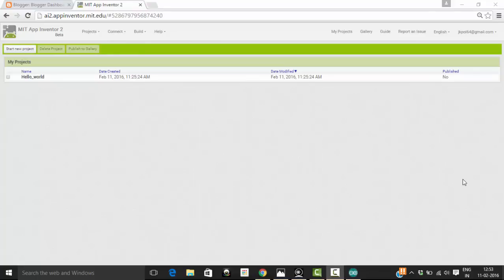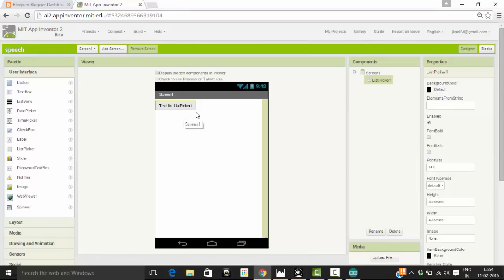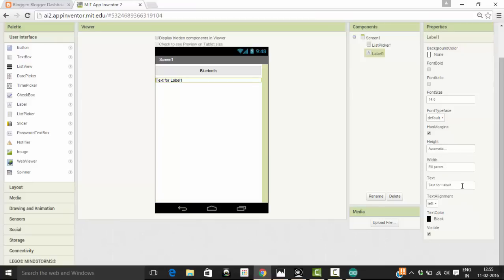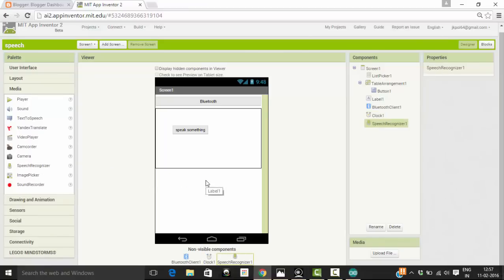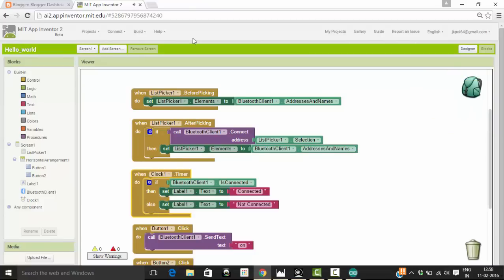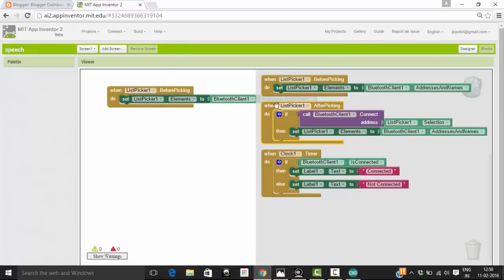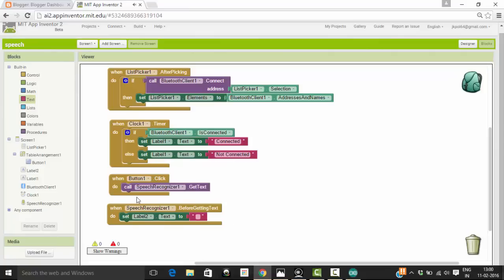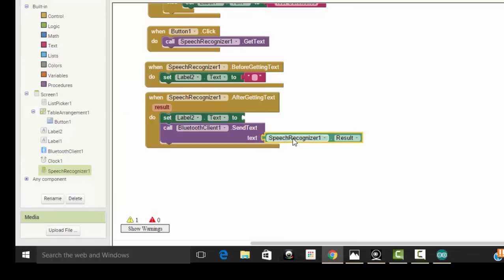2. Android Arduino Google Speech recognition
This video is a part of video tutorial series android meets arduino, in this tutorial you will learn about how to create app to control arduino by voice command,  This app make use of Google voice recognition and convert your speech command into text, the text command will send over to the arduino and certain function which has for the particular command will be executed.

if you like the video , please check the book

All of the proceeds from the sales of this book go into a fund for assisting robotics teams to purchase the hardware, software, and training they need to learn the skills necessary to be successful roboticists.

BYTESTEM.ORG is a Non-Governmental Organization, created by three like-minded people who are committed to making a difference in the lives of underprivileged children particularly girls by empowering them through STEM education. STEM is an acronym for Science, Technology, Engineering and Math education. We believe that our STEM courses will help in the all-round education of our students through inter-disciplinary and hands on learning. We do our best to promote STEM education in as many schools as possible. We plan to eventually take it to colleges in the near future.

 We focus on these areas together because the skills and knowledge in each discipline are essential for a student to be successful in a science based career. Further, these fields of study are deeply intertwined in the real world. We create an interactive learning experience through workshops and activities. We tap into the talents of students, encourage students to think out of the box and be independent. We believe in the saying “You educate a man; you educate a man. You educate a woman; you educate a generation.”  In keeping with this, we facilitate empowering girls/women through motivational programs in addition to STEM courses.

Worldwide, STEM supports the study of engineering and technology even at elementary school level. We at BYTESTEM.org strive to impact the lives of students from the middle school level.  We provide quality education free of cost and all expenses are borne by us.

Started in late 2014 to offer excellent STEM education to students, we not only educate students but we keenly look to increase the active participation of girls in STEM fields.

With the additional knowledge and hands on application that we encourage, we hope that it would widen the aspirations of students and prompt them to enter STEM fields later. We at bytestem.org strive to provide a path for students to pursue their dreams in the field of science and technology. It is our passionate desire to aid in designing an approach to science that is driven by problem-solving, discovery, exploratory learning, and which requires students to actively engage with a challenge in order to find its solution.